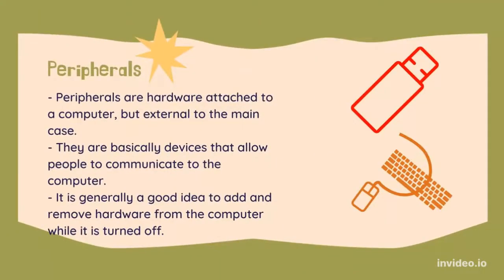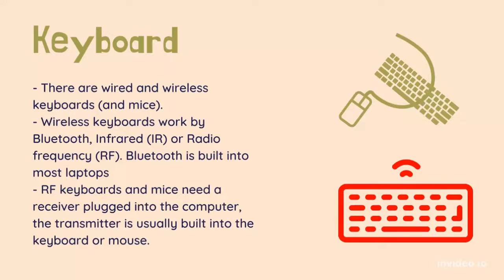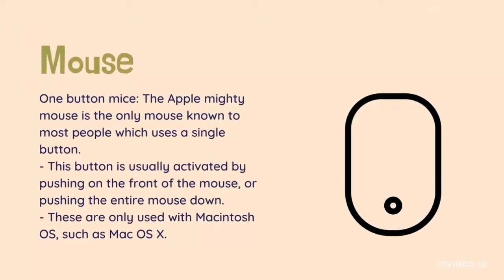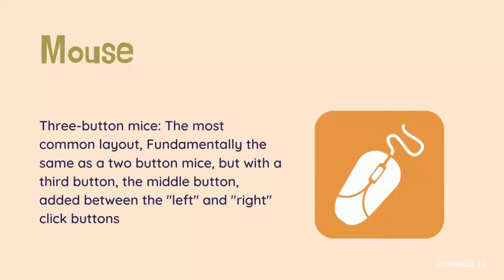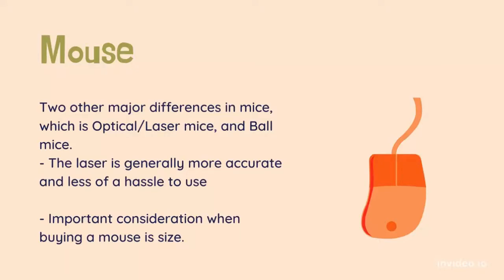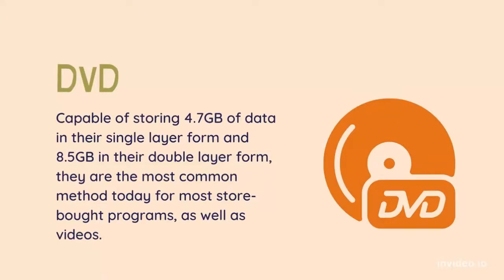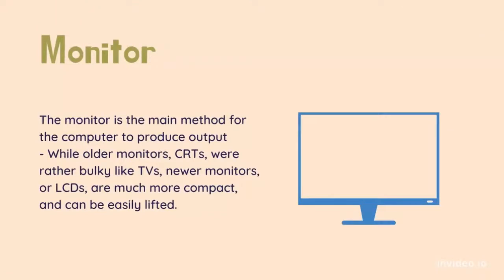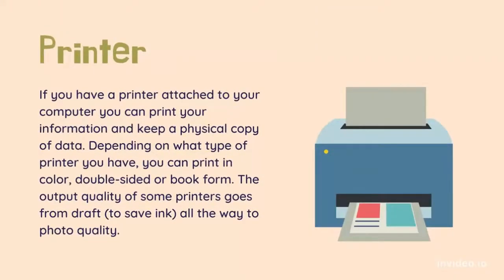Computer Basics The Peripherals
RECOMMENDED READING:
Computers for Seniors: Email, Internet, Photos, and More in 14 Easy Lessons

ACCESSIBILITY
Display settings
Keyboard functions
Magnifier
Mouse settings
Narrator
Keyboard

Email programs
Email attachments
How to handle spam
Phishing schemes
Safe email practices
Web-based email

HARDWARE
Displays
Solid State and Physical Hard Drives
Keyboards
Memory
Mice

INTERNET
Web Browsers:
Google Chrome
Mozilla Firefox
Vivaldi
Connection types:
Cable modem
Dial-up
Safe surfing
Search engines
Settings

SECURITY
Anti-spyware software
Anti-virus software
Hardware Firewalls
Online banking
Online shopping
Software Firewalls
Windows Update

SOFTWARE
Financial